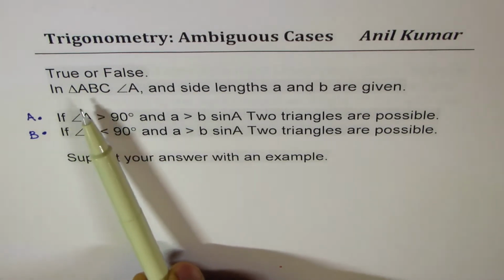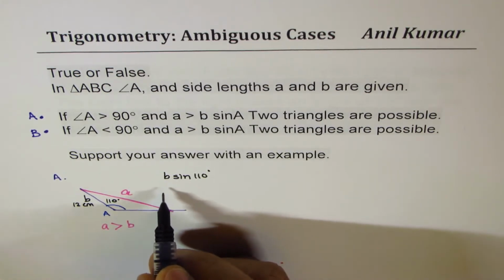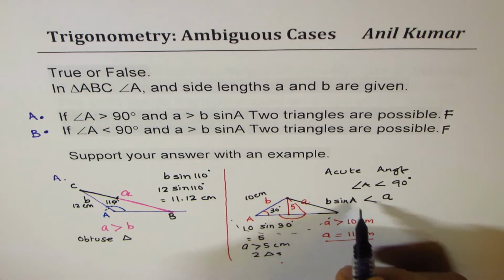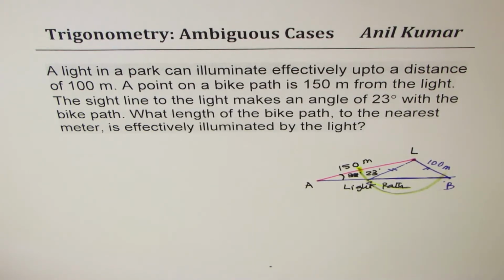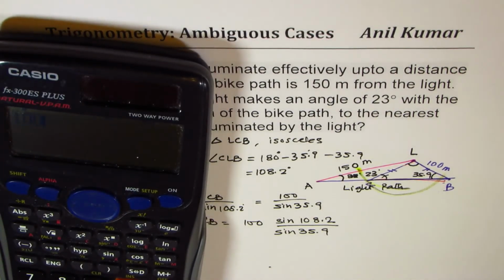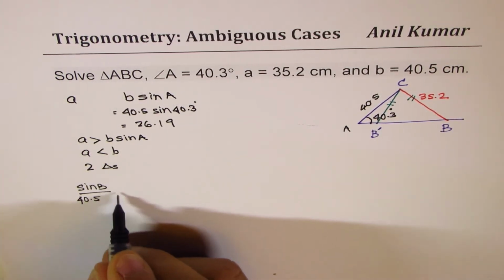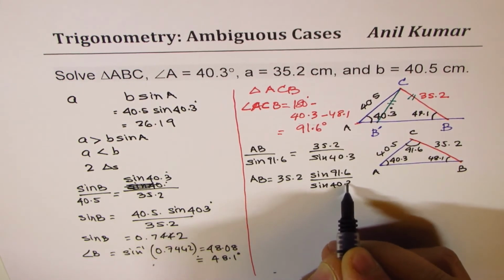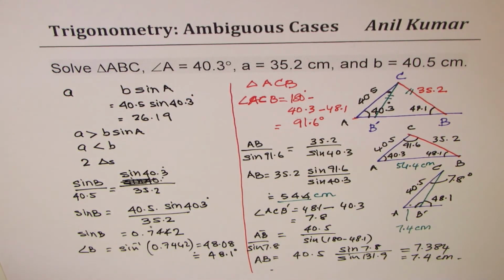Test Sine Law Application Ambiguous Cases IB MCR3U